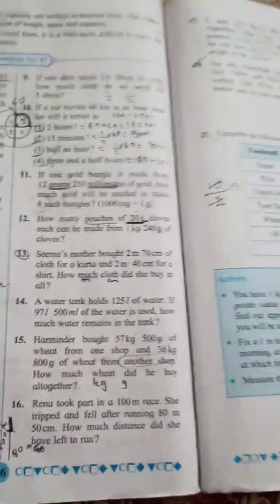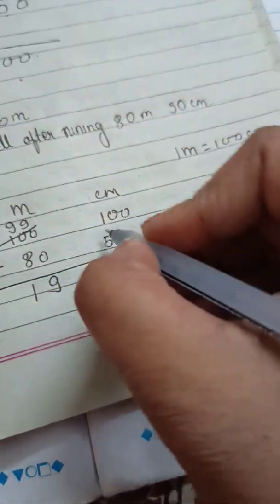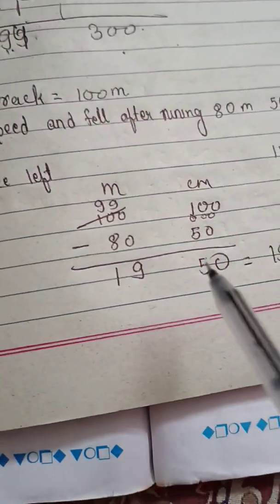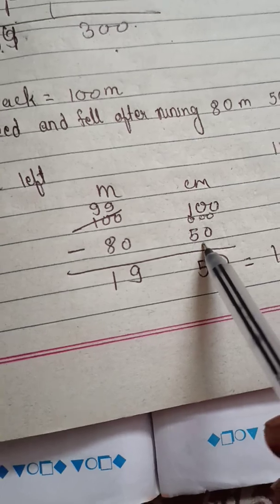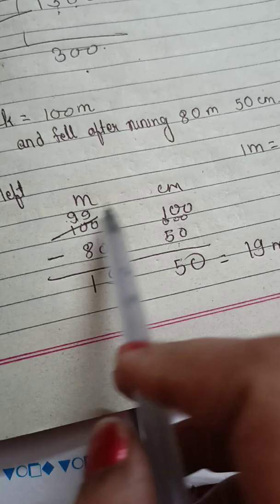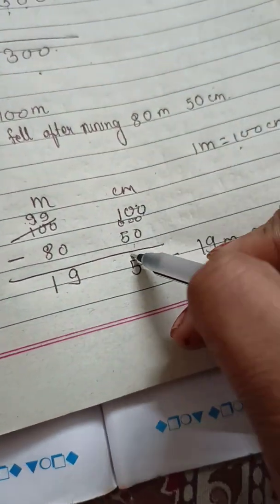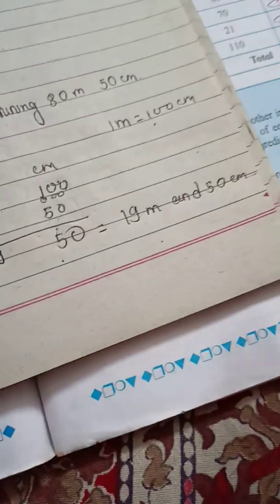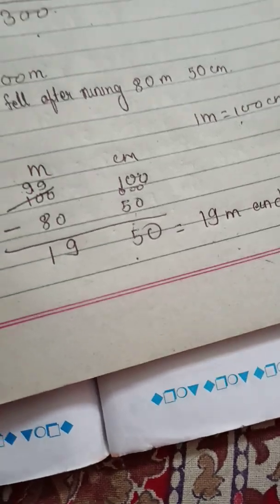Problem solution of problem set 47